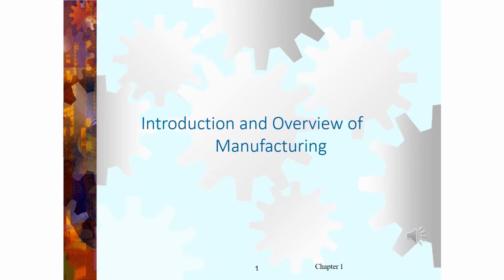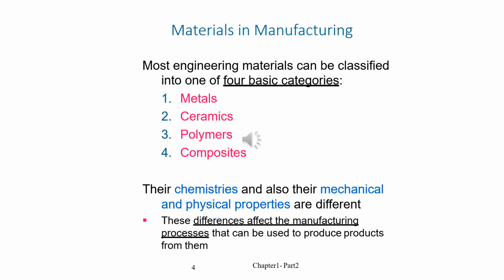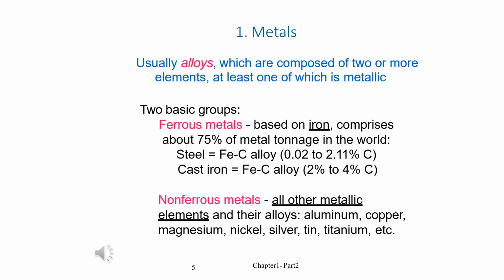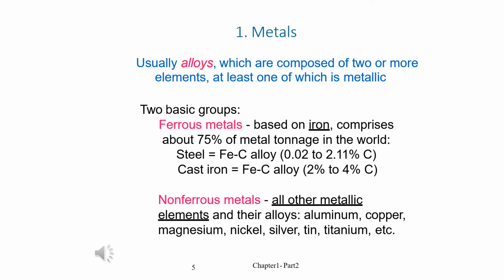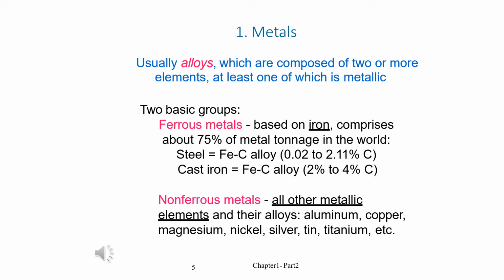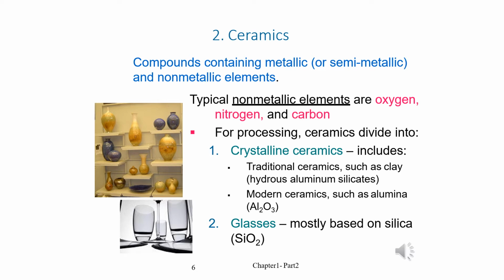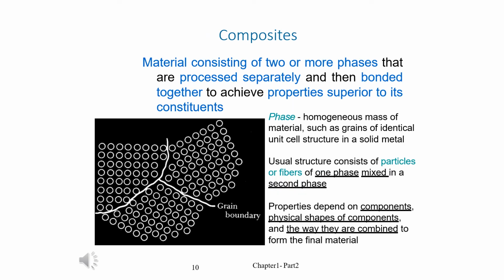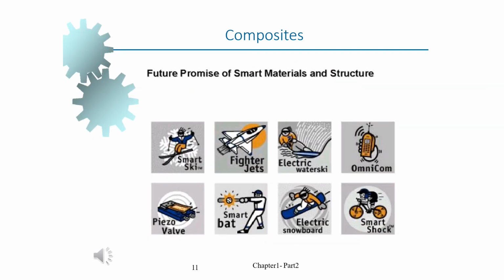Unit 2 PowerPoint